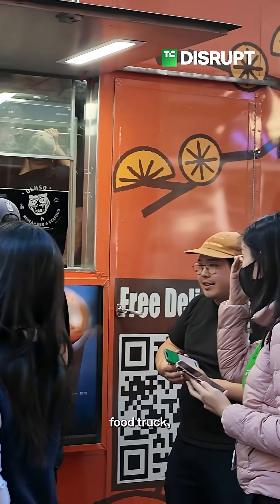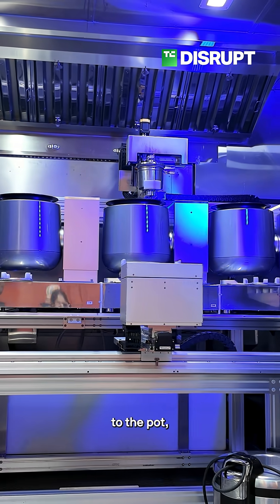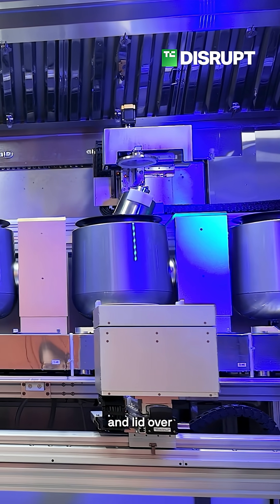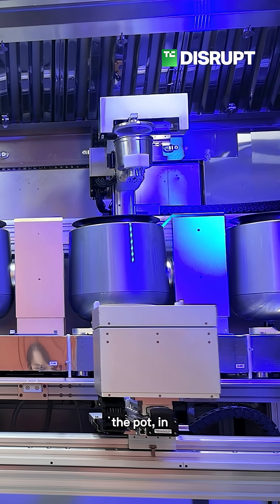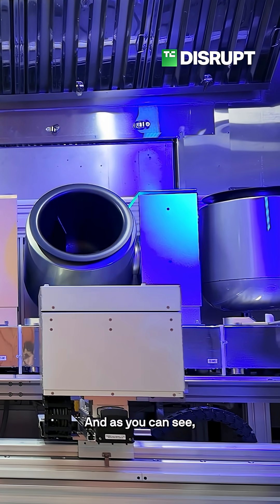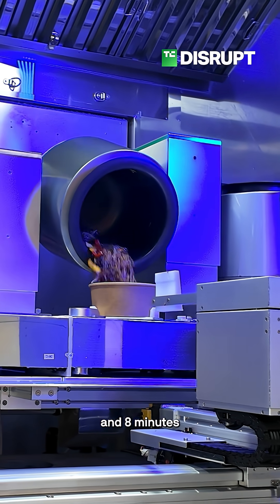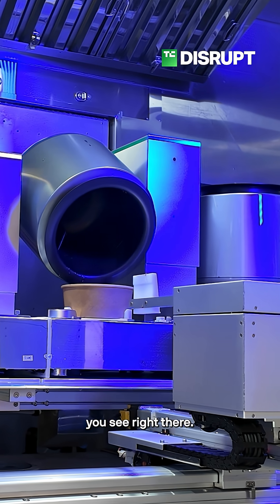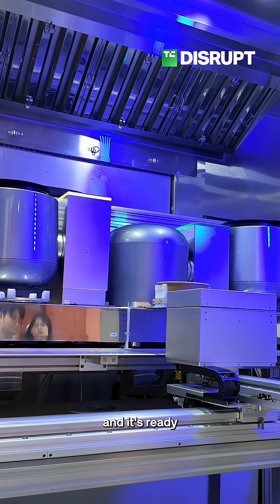Autonomous, robot-made KBBQ could be headed your way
The driving force behind Shin Starr's autonomous, mobile kitchen isn't the tech, it's the ability to deliver a legitimately great meal on the go — and we got a peek at it during Disrupt 2025!